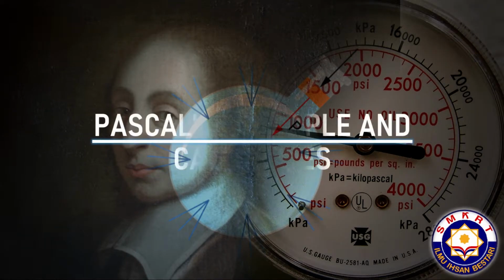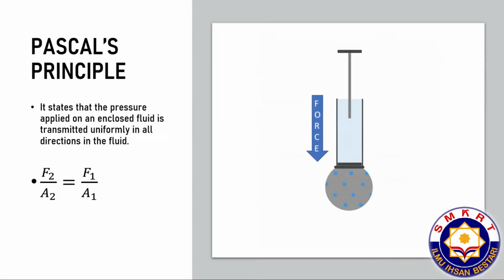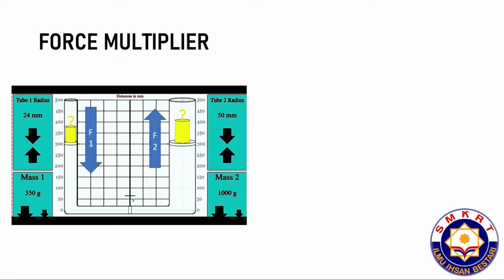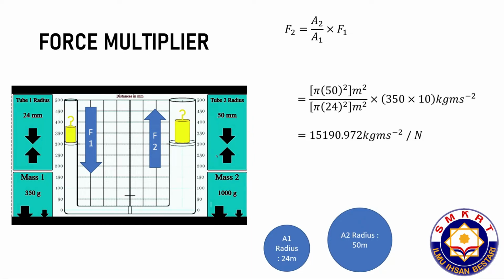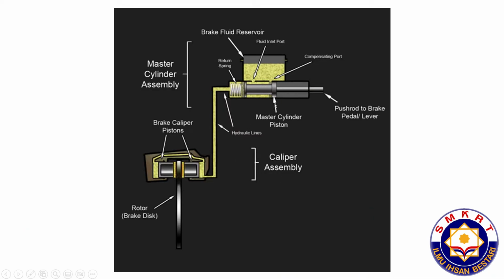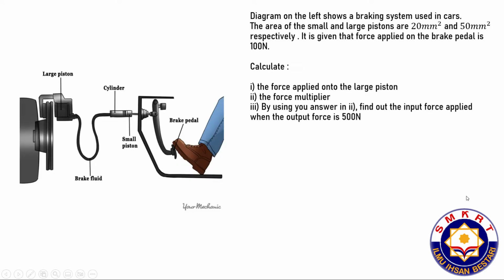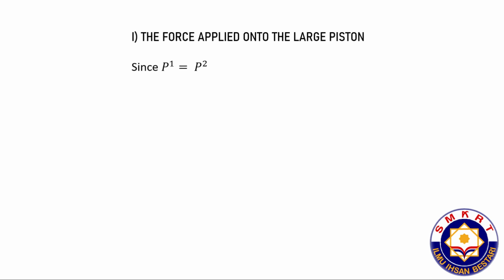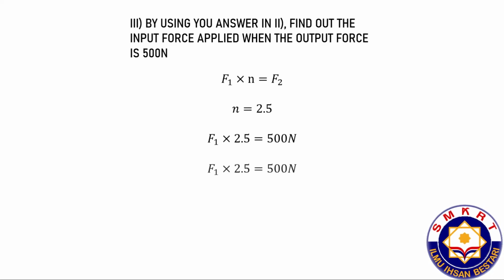Pascal's principle and Car Brakes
SYED NAQUIB BIN SYED MOHD SHUHAIMIE
5 Bestari
SMART Kuantan, Pahang
Physics KSSM Form 5
2.4 Pascal’s principle
Application: Car Brake